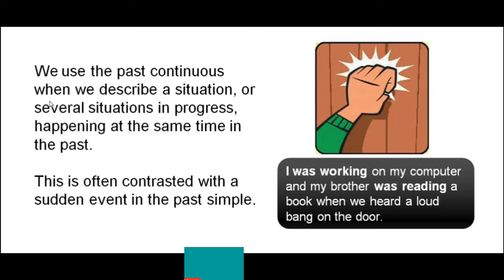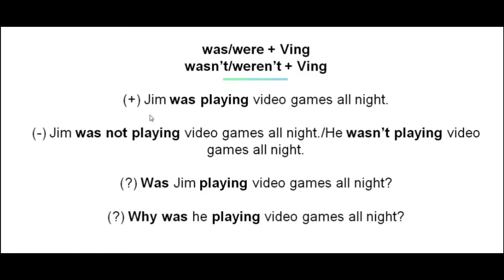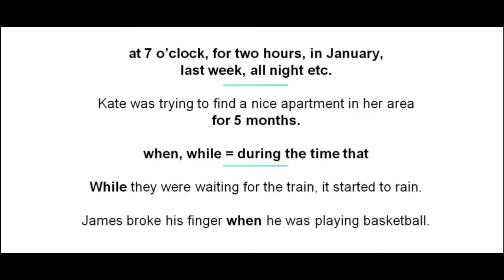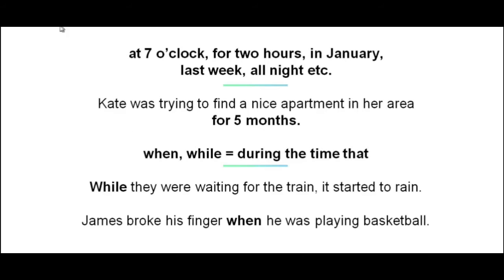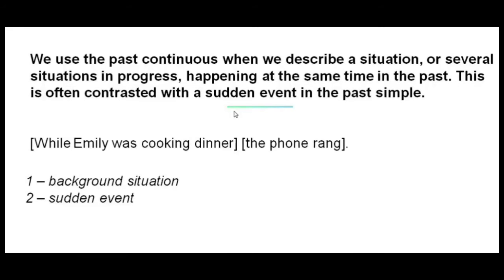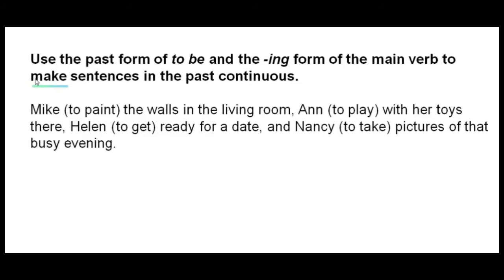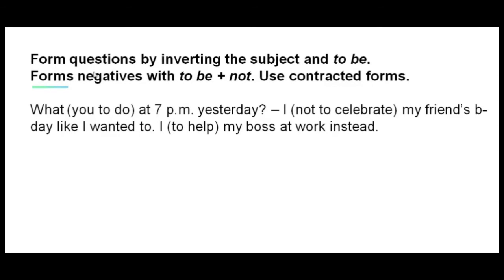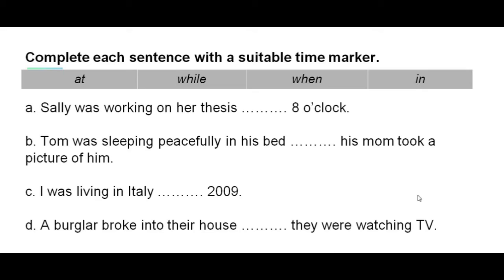Lesson #49 - English Grammar - Verb Continuous Tense: The Past Continuous Tense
The Past Continuous Tense

1) We use the past continuous when we describe a situation, or several situations in progress, happening at the same time in the past. This is often contrasted with a sudden event in the past simple.
- [I was working on my computer and my brother was reading a book] 1 - - -- [when we heard a loud bang on the door] 2 . 1 – background situation, 2 - - sudden event
2) The past continuous is formed with the past form of the auxiliary verb to be and the -ing form of the main verb . Questions are formed by inverting the subject and the auxiliary verb to be . Negatives are formed with the auxiliary verb to be + not . This is contracted in speech and informal writing.
(+) Jim was playing playing video games all night.
(-) Jim was not playing video games all night./He wasn’t playing video games all night.
(?) Was Jim playing video games all night? Why was he playing video games all night?
Some time markers can emphasize the duration of the action or state when the action was taking place. These time markers are at 7 o’clock, for t wo hours, in January, last week, all night etc.
- Kate was trying to find a nice apartment in her area for 5 months.
We can use when or while with the past continuous to mean ‘during the time that’.
- While they were waiting for the train, it started to rain.
- James broke his finger when he was playing basketball.

Remember that non-continuous verbs (e.g. to love, hate, know, want etc.) are not used in any continuous tenses. Use the past simple instead.
- I was having fun at the party, but Kim was (wanting) to go home. I was having fun at the party, but Kim (wanted) to go home.
The past continuous is widely used in daily life.
– Nate, where were you yesterday? I was trying to reach you the whole evening.
– Sorry, Sam, it was such a crazy day!
– Why so?
– Well, my college project was due so I was running all over the city collecting information. I needed to write an article so I was meeting up with people , I was even interviewing to strangers in the streets.
– That sounds likes a stressful day!
– You bet! While I was interviewing one old lady, a cop came up to me and wanted to see my ID. But that’s OK.
– Did you finish your project at least?
– Thankfully, yes. I was working on it the whole day!